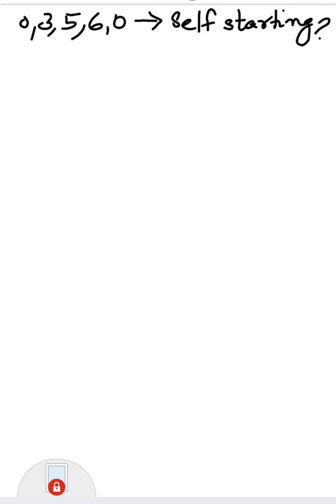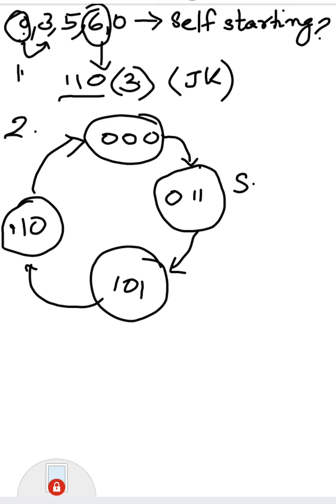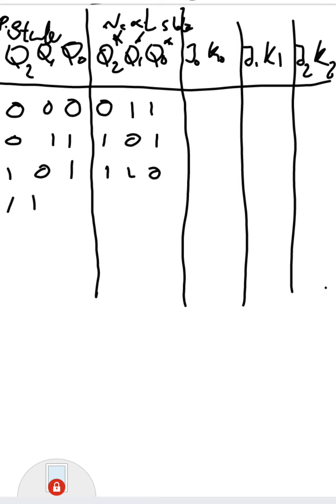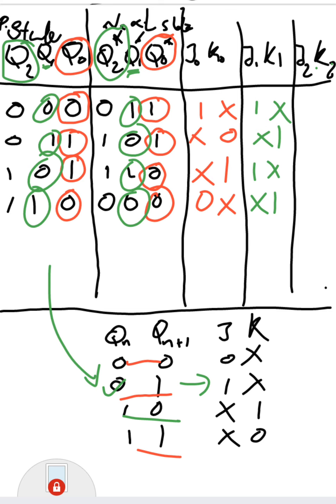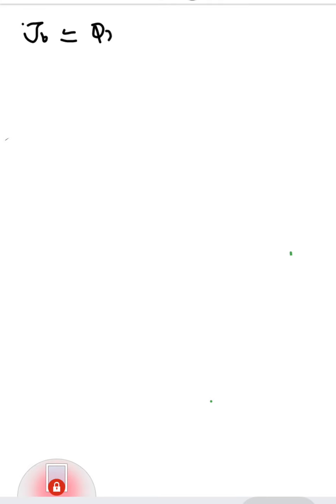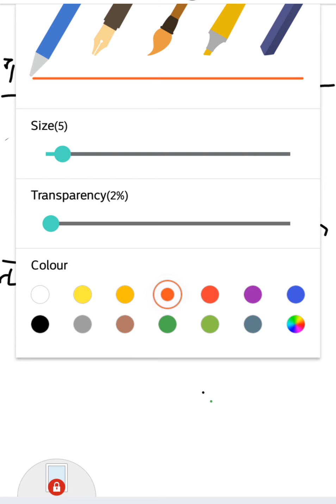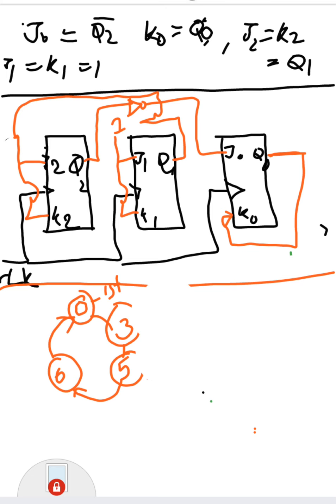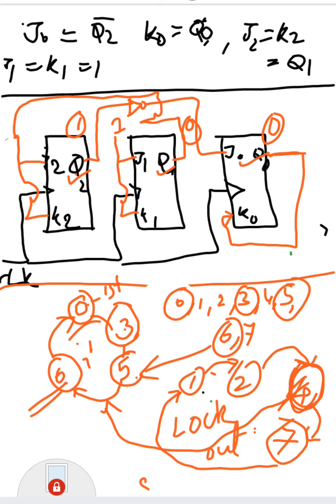Lect4- Synchronous counter -Lock out part1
Explains  what is self starting and lock out in counters